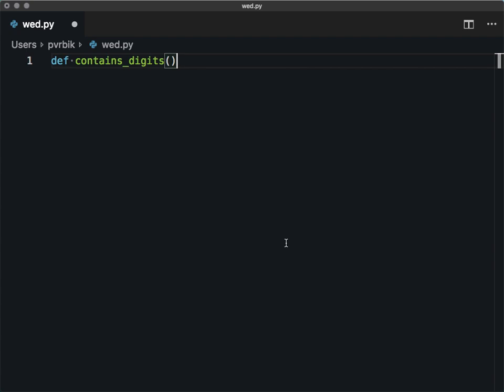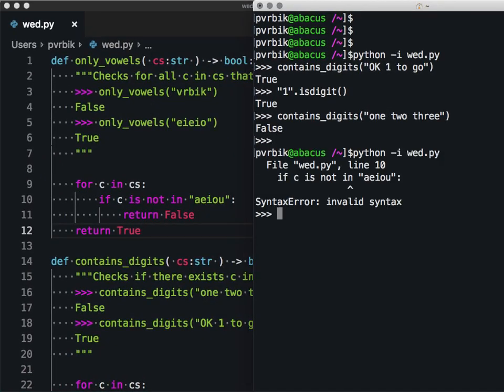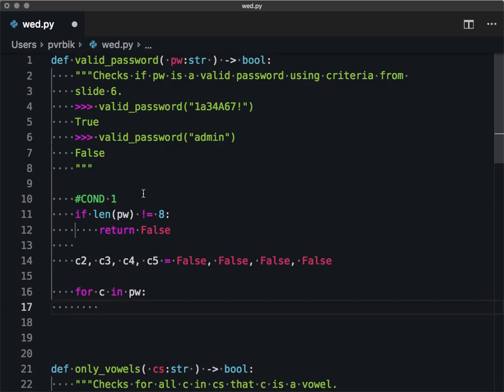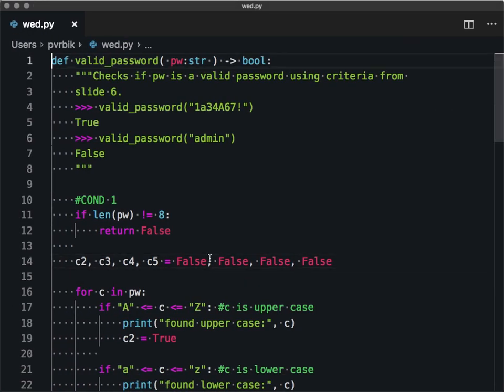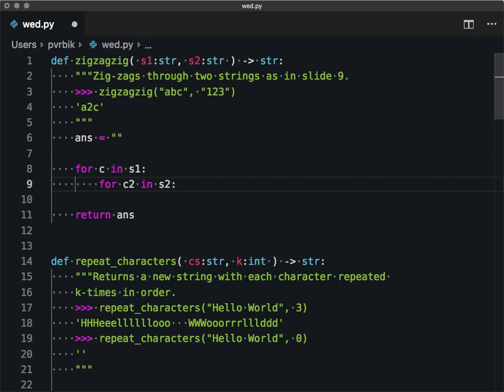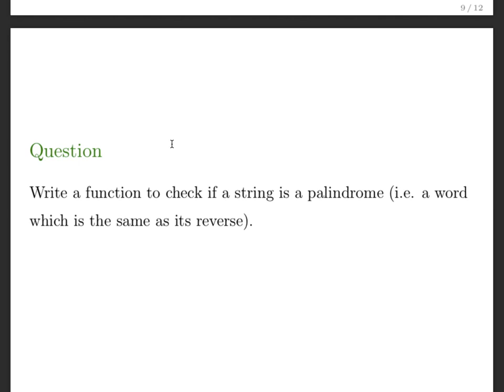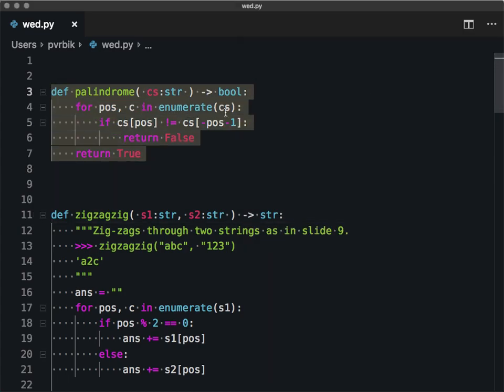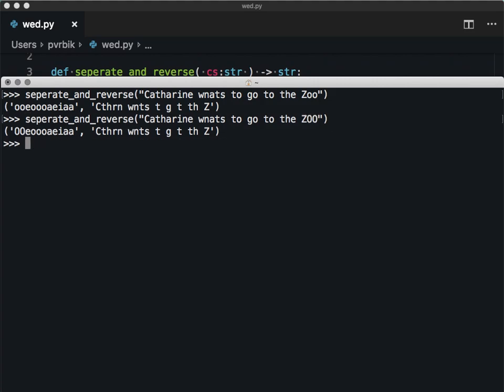Lecture 11 Section 2 -- For Practice